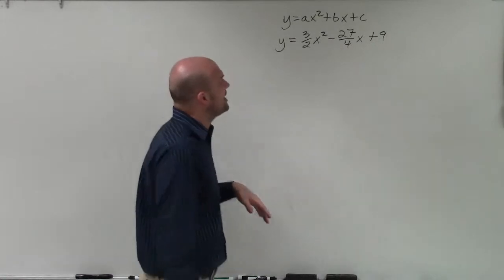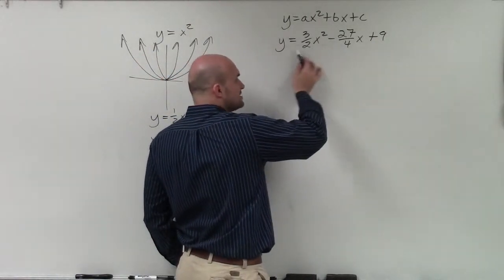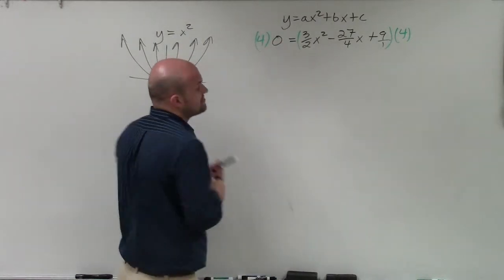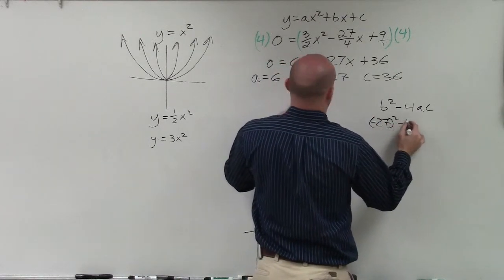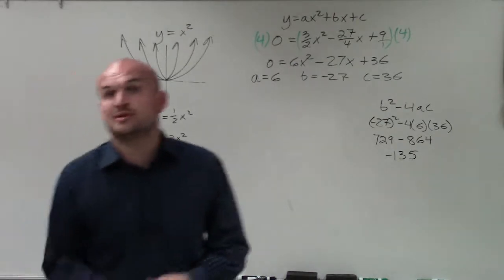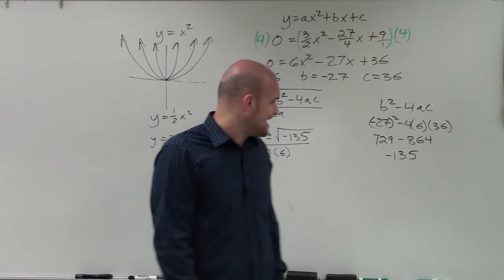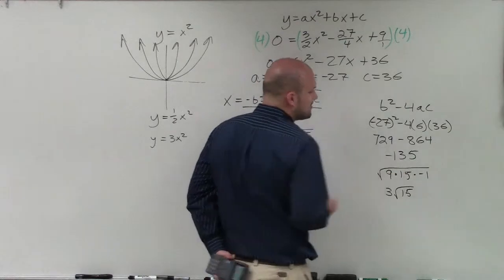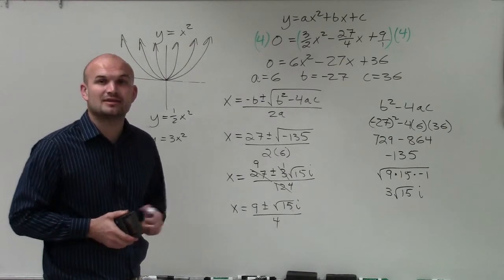How to apply the quadratic formula to a quadratic with fractions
Note that if the 'a', 'b', or/and the 'c' of the quadratic equation is/are fraction(s), then it can be simpler to evaluate the quadratic equation by first getting rid of the fraction(s) by first multiplying through by the LCM of the denominator(s) of the fraction(s) before extracting a, b and c.